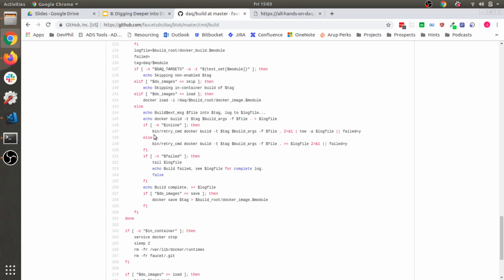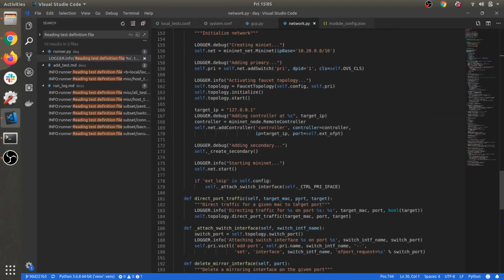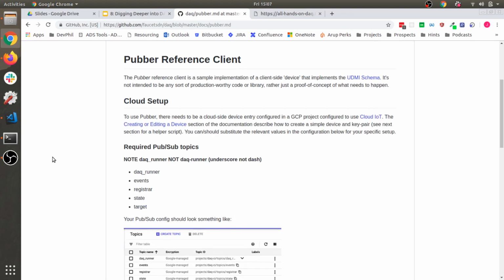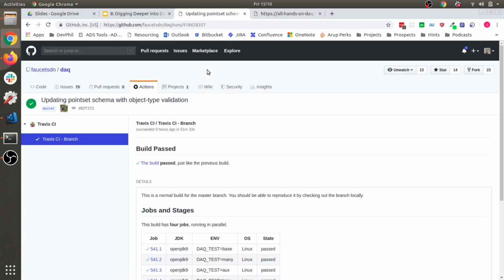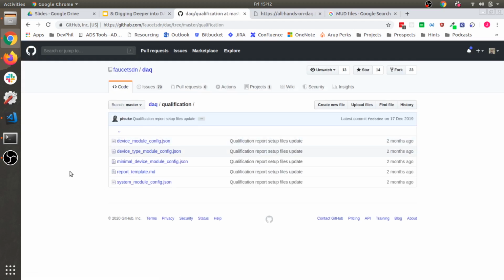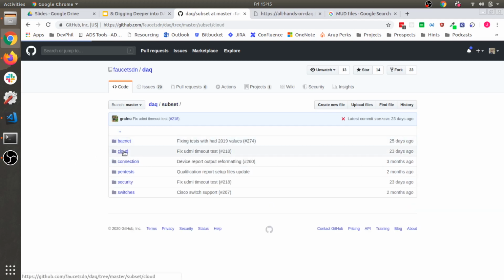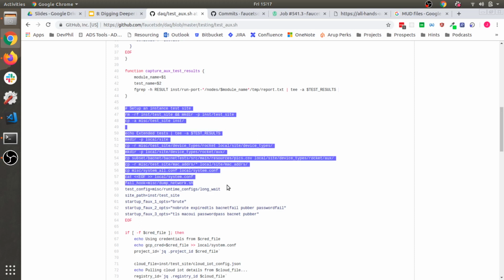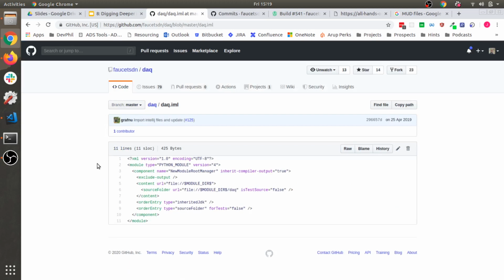Digging deeper into DAQ